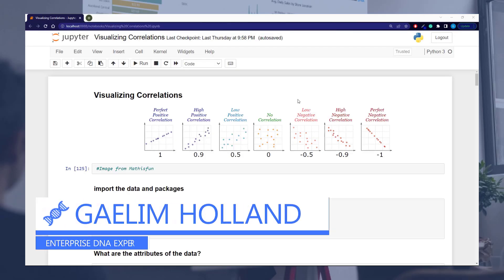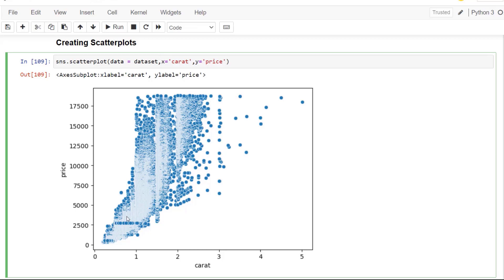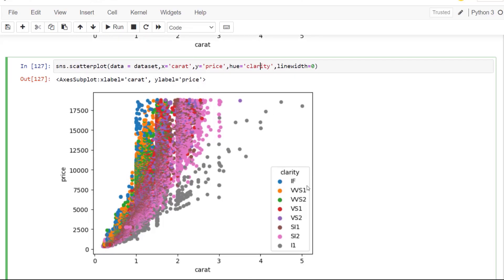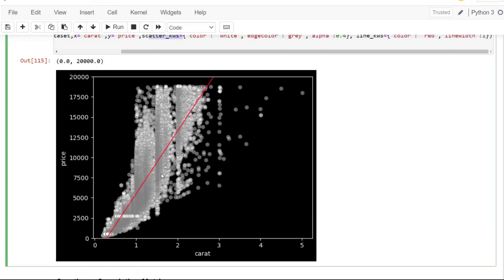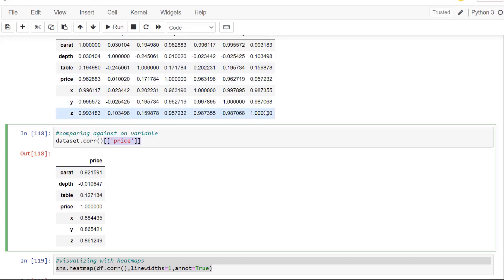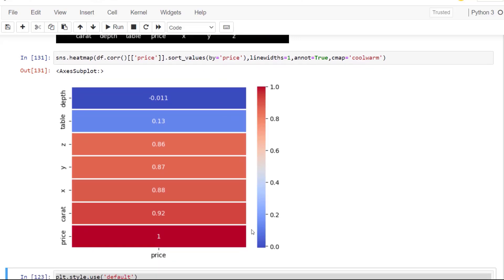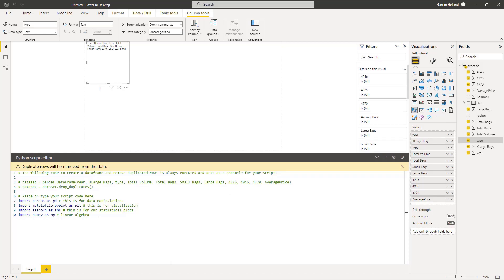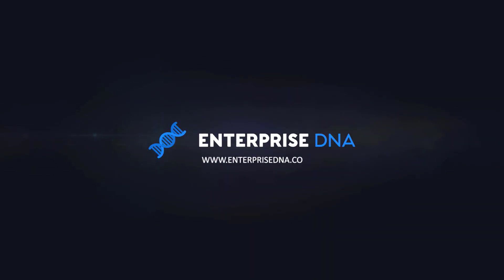How To Visualize Correlations In Python And Port Over Into Power BI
Being able to compare and identify correlations in a data set is one of the fundamental skills of a data analyst. In this video, Gaelim is going to take you through how to visualize correlations between different attributes or variables in a dataset using Python, and how to port these over into Power BI.

Video Details
00:00 Introduction
00:48 Packages
01:21 Attributes of the data
02:12 Scatterplot
05:22 Correlation w/ other variables
05:57 Regression plot
07:50 Correlation matrix
10:11 Heatmap
13:05 Staircase
13:39 Porting over into Power BI